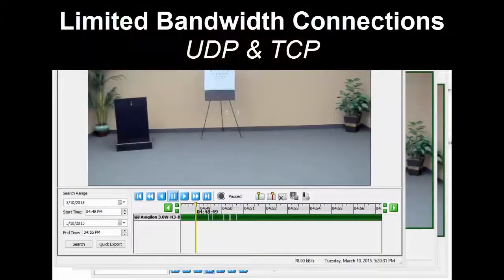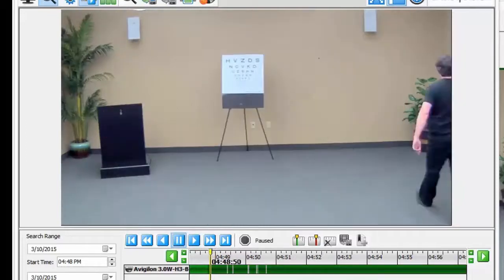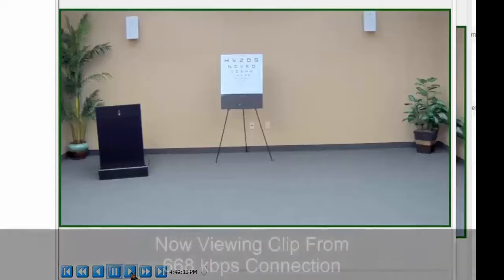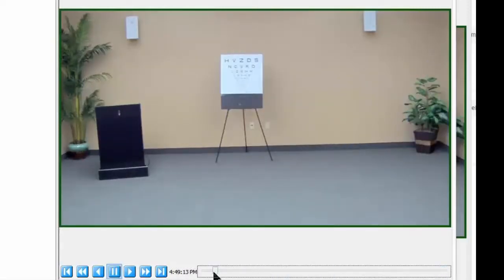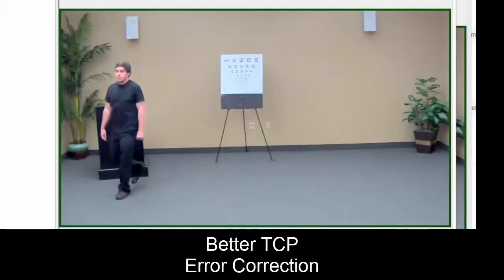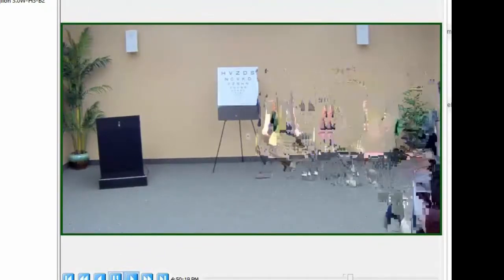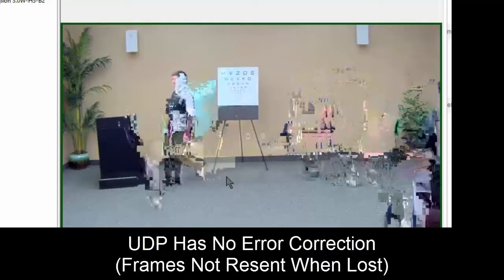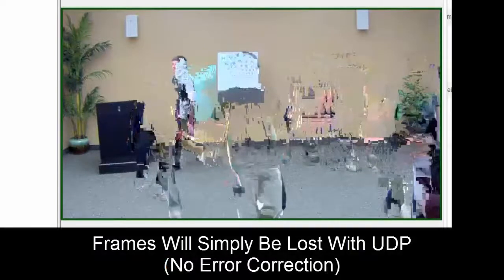TCP vs UDP For Video Streaming